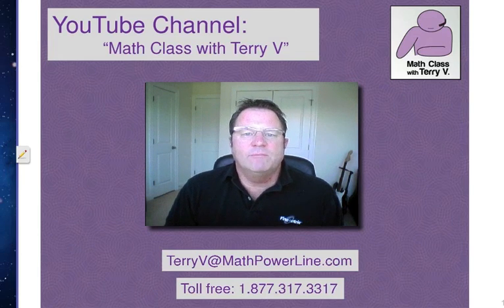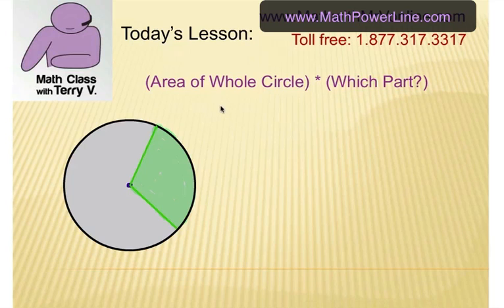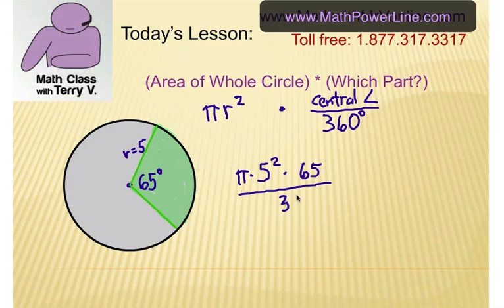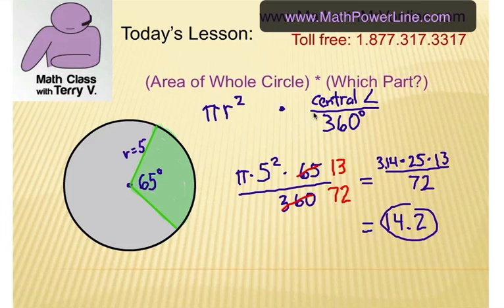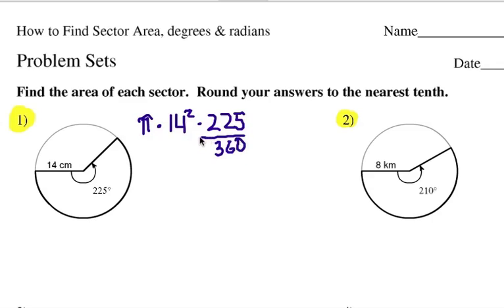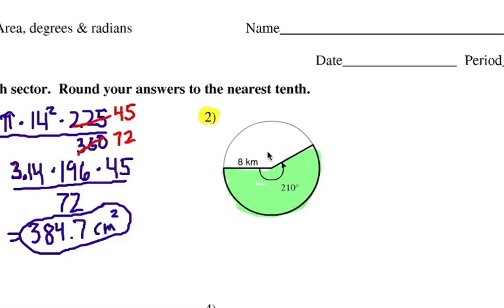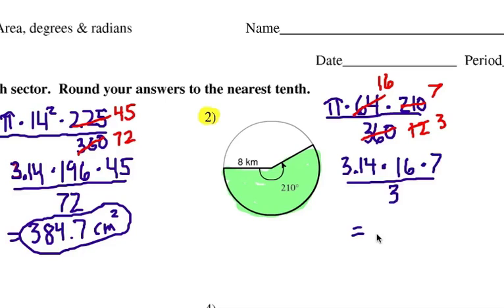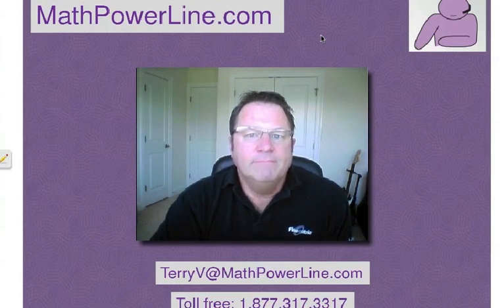How to Find the Area of a Sector: Degrees